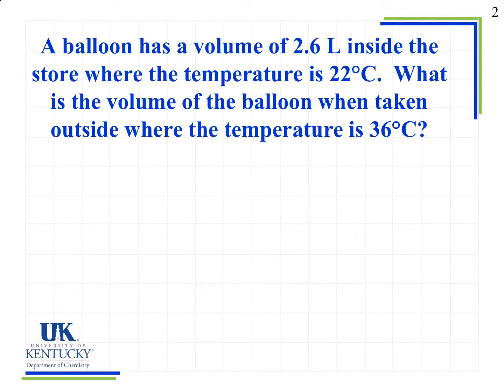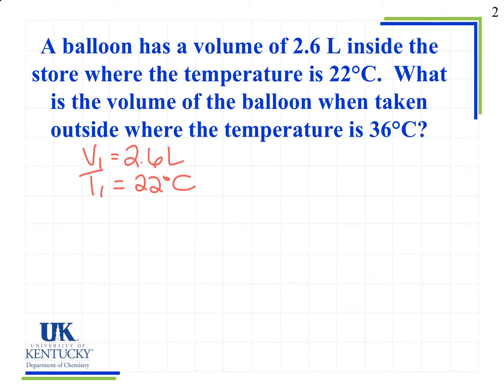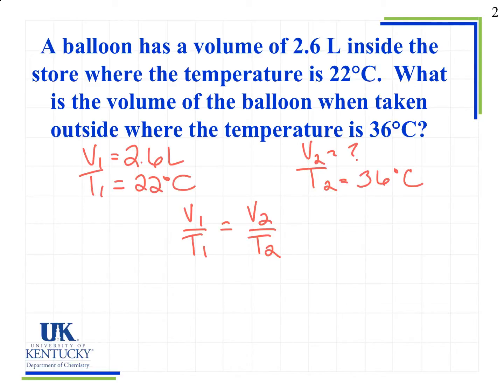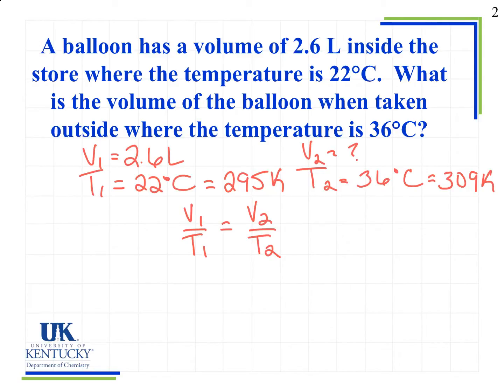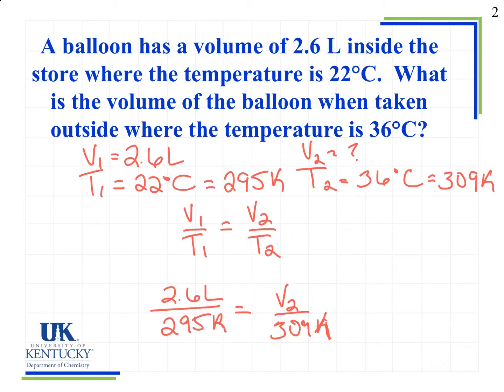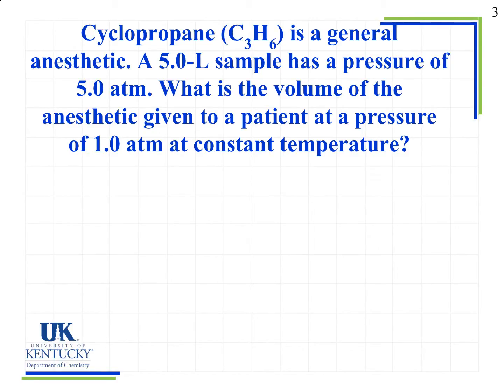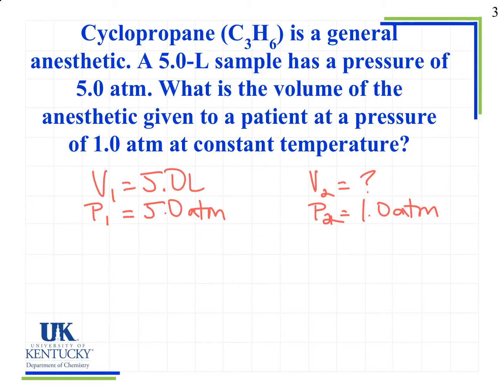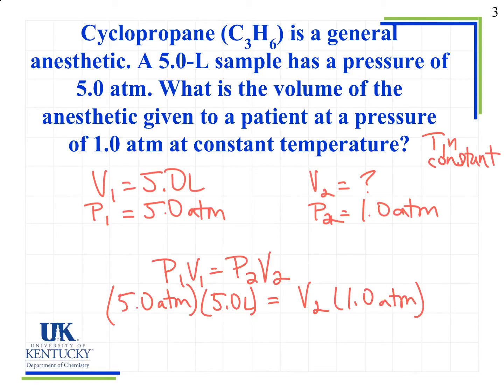6.3c Gas laws